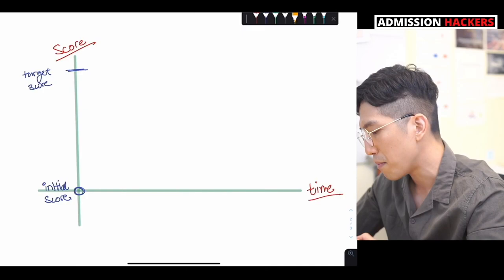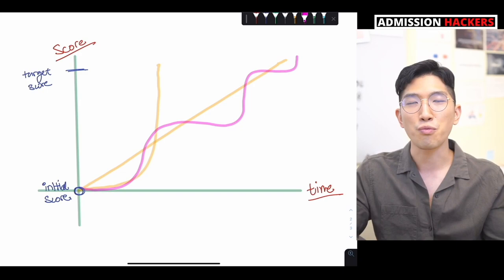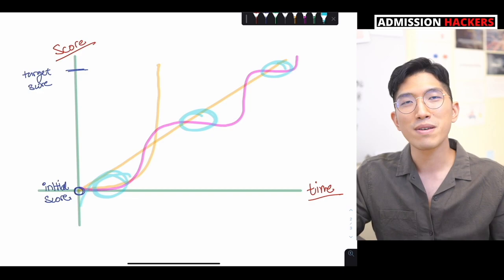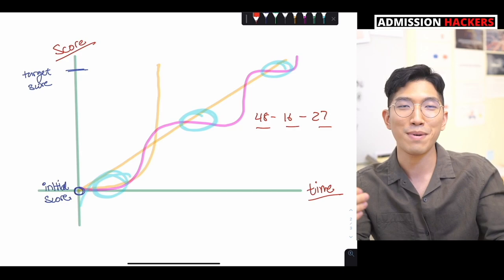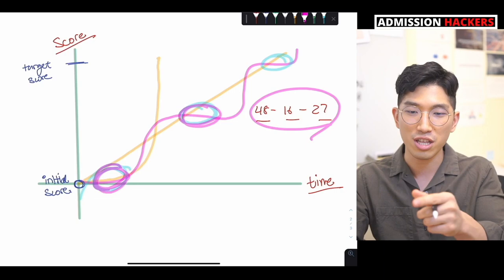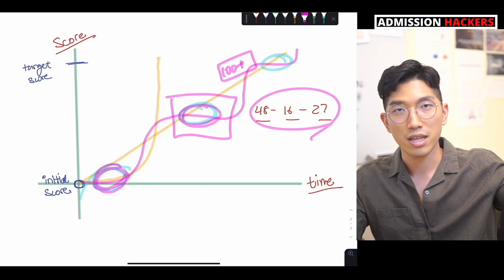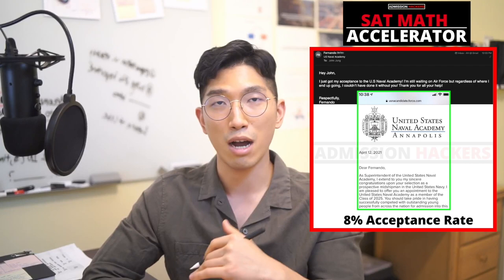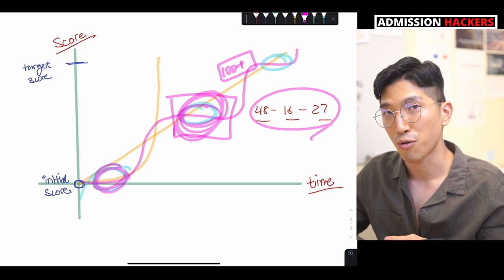Here's How Your SAT Score Actually Increases [Based on 9 Years Of Tutoring]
WHAT IS UP HACKERS!

Keep up the good work, it will be all worth it in a matter of time.

Remember, pain is temporary, but your accomplishments (and GPA) are forever.

Good job Fernando, proud of you man.
🏫  SAT Prep Discord Server:
📄 SAT Math Study Plan:
⚡️ SAT Math Solidifier [400+ Hard Question Mastery]
🔍 SAT Math Analyzer [Instantly Find Your Weak Concepts]:
☎️  30 Minutes With John [Consultation]
FAQ
Name: John

Chapters
0:00 Start